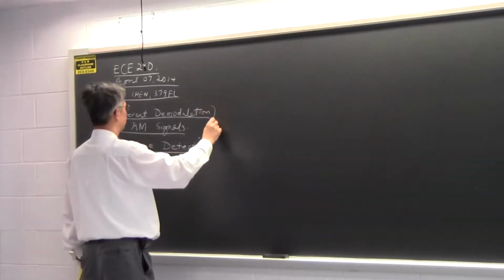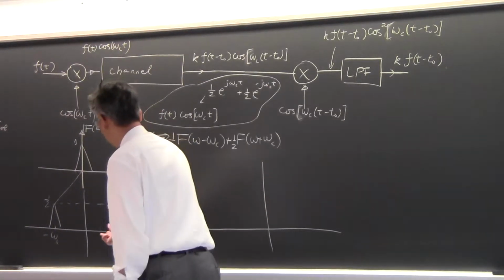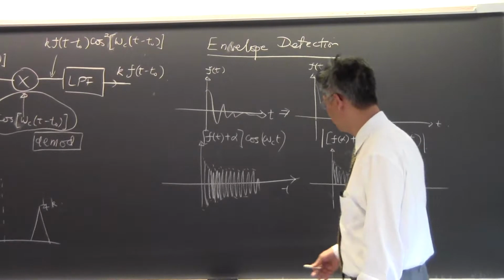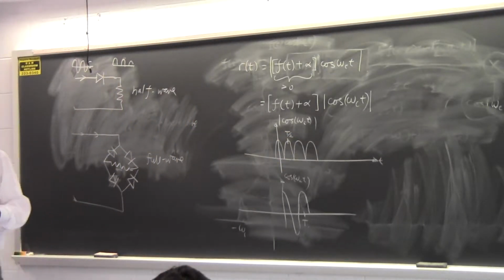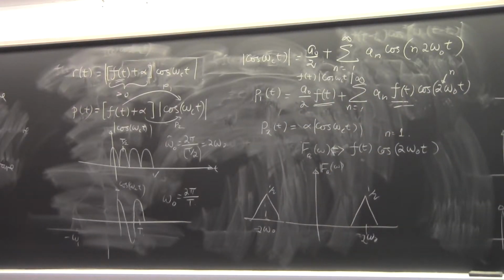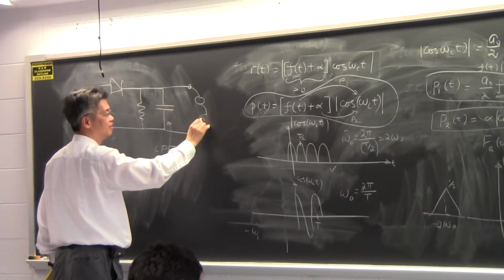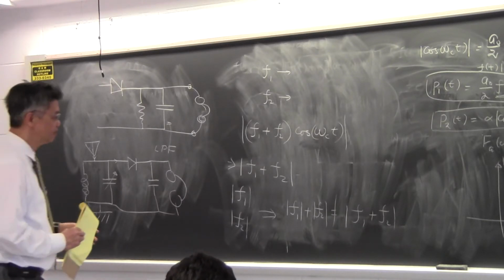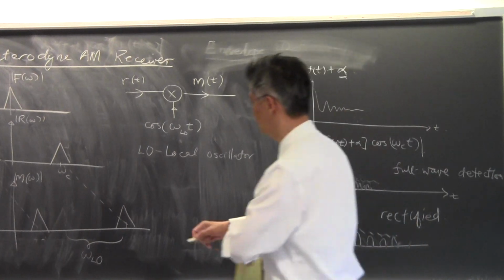UIUC ECE210 L38-1